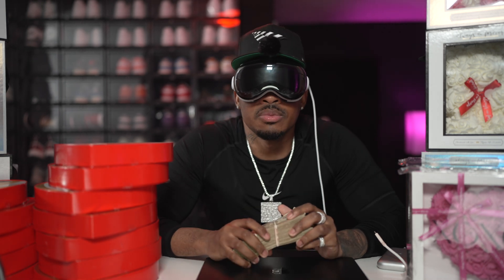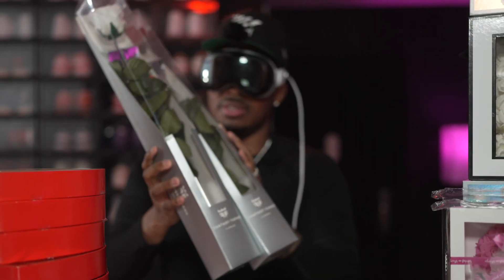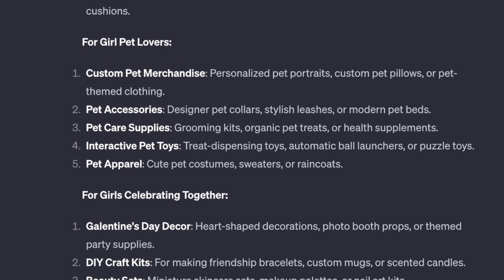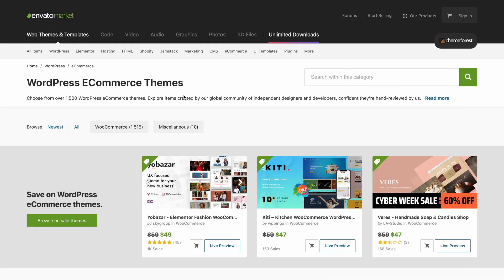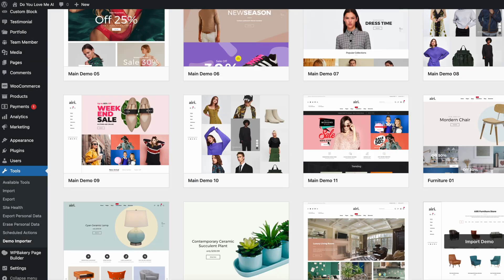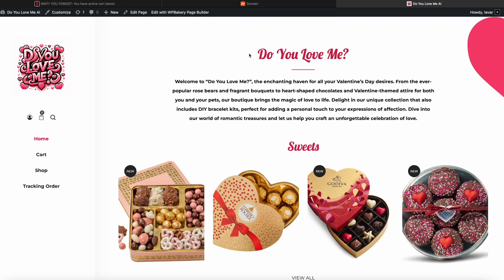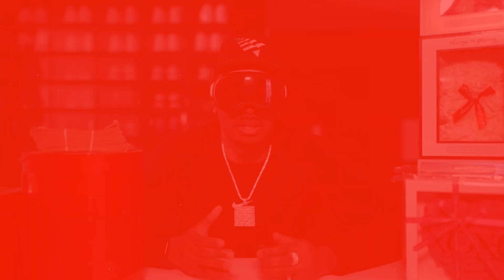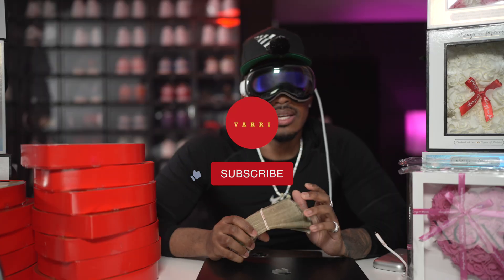Valentines Day Dropshipping Guide With ChatGPT ($20,000 in 14 Days)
Discover how to leverage ChatGPT for a successful Valentine's Day dropshipping campaign. In this guide, I'll walk you through the strategies that helped me generate $20,000 in just 14 days. Whether you're new to dropshipping or looking to boost your sales this Valentine's, this video has got you covered.

Timestamps:
0:00 - Intro
0:17 - Figuring out what to promote or sell
2:26 - Earnings and tips
3:43 - Install wordpress
5:27 - Finding and installing wordpress theme
7:35 - Customizing theme
9:48 - How to promote
11:56 - Cost